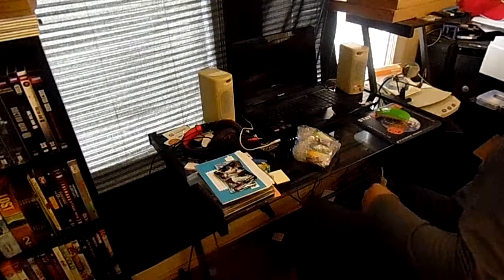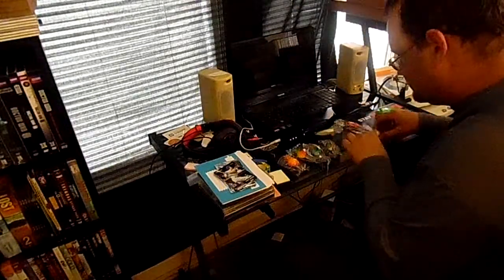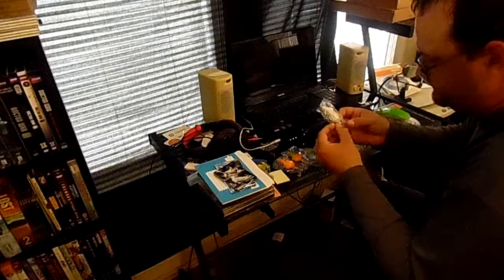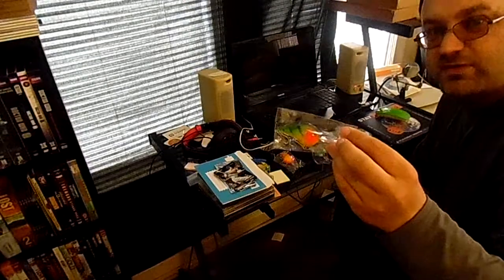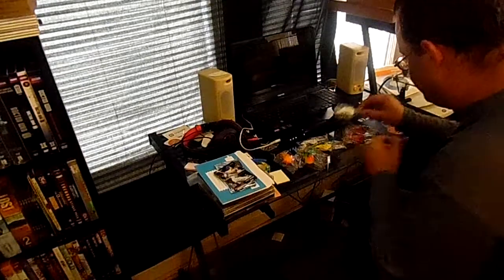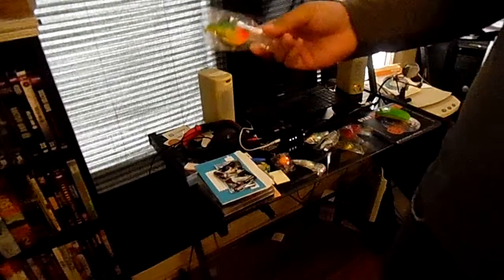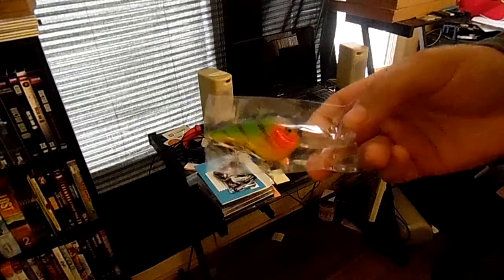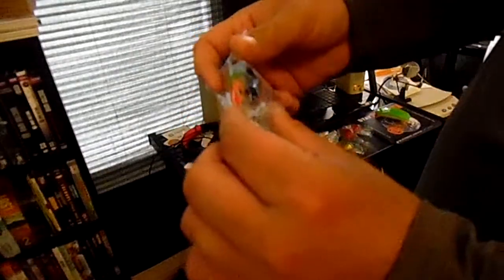Big Crankbait Unboxing - eBay Purchase - Nice Stuff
I was surprised by these. Better than I was expecting.